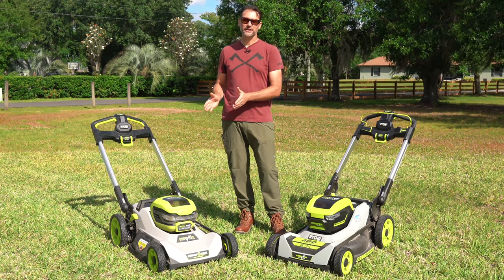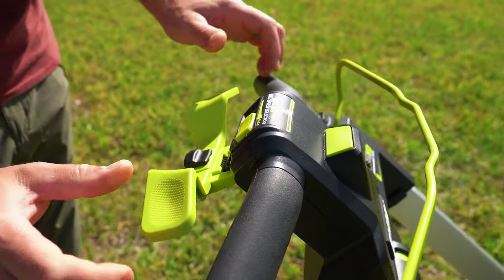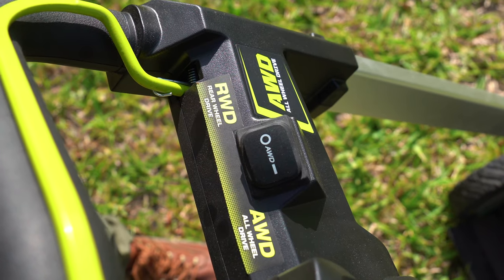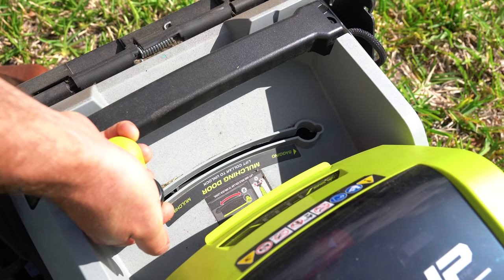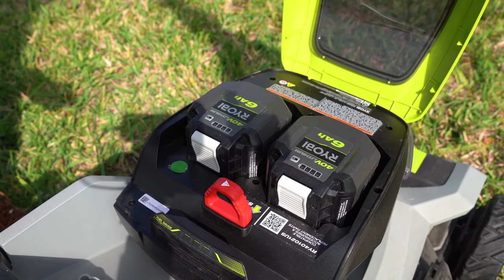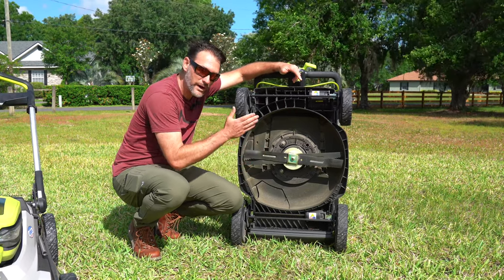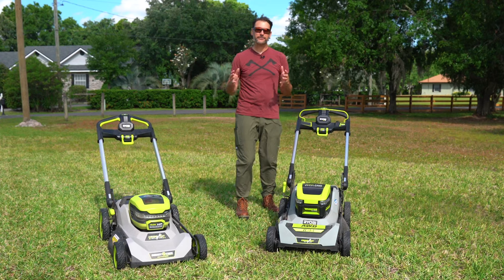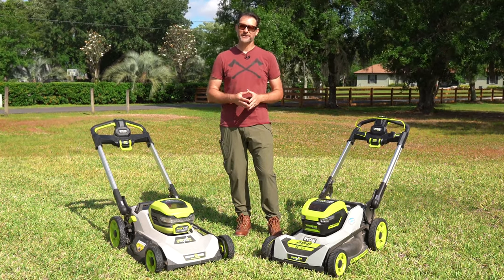Ryobi Electric Mower Review - 40V Crosscut AWD RY401210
The AWD Ryobi Electric Lawn Mower is here, and not only does it keep everything we loved about the original Crosscut mower, it got some HUGE upgrades. In this video, Kenny gives you a walk-around of both the last gen and the new model, explaining the differences, upgrades, and why we think the Ryobi RY401210 is a great investment.

If you're looking for info on runtime, cut quality, price, or features, you've come to the right place!